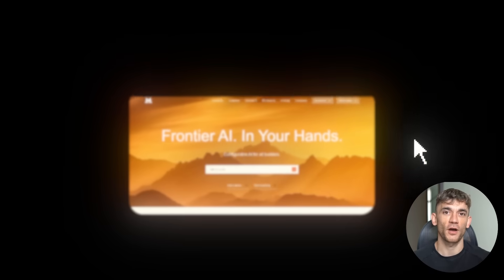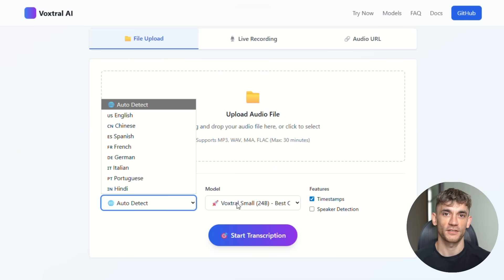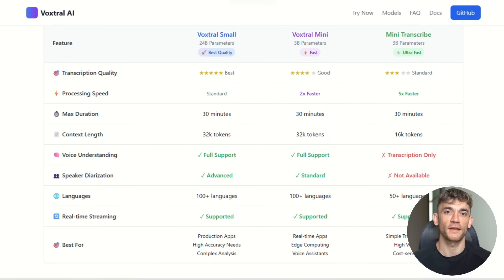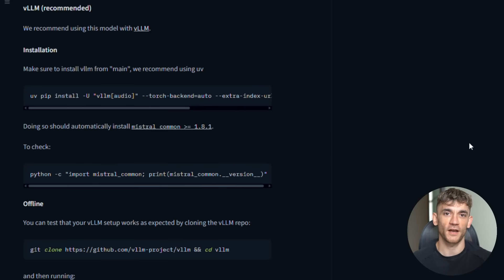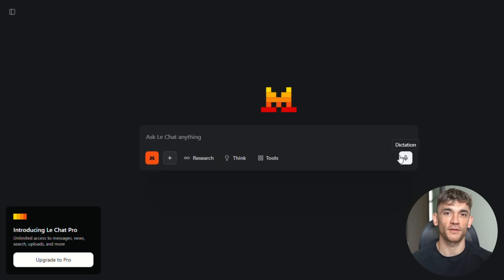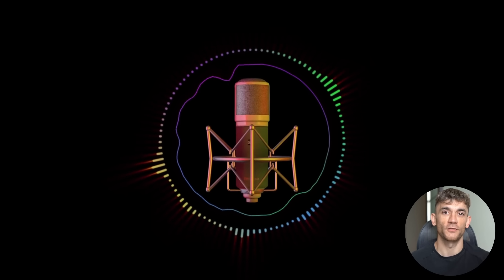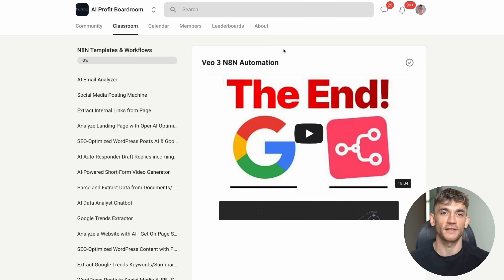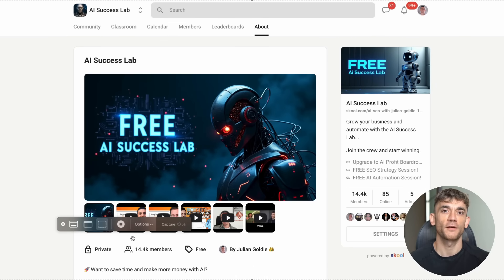This New FREE Open Source AI DESTROYS OpenAI and Google 🤯